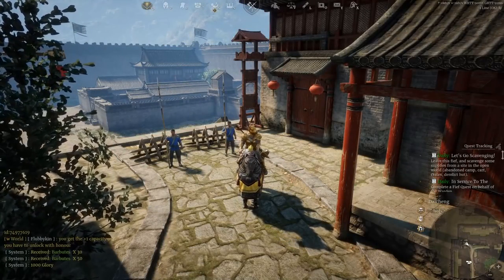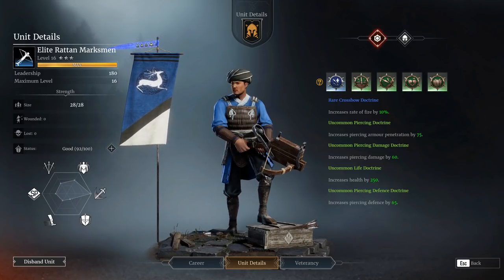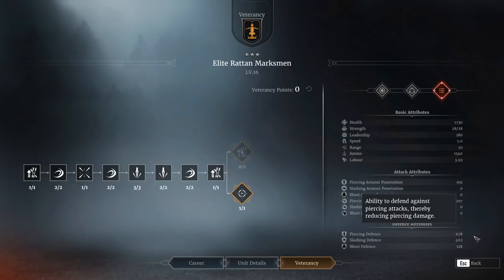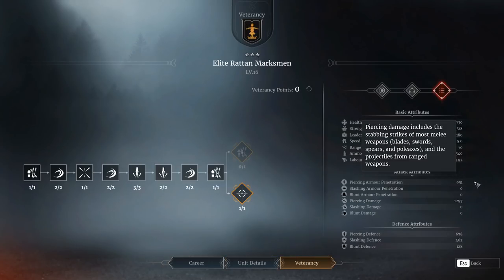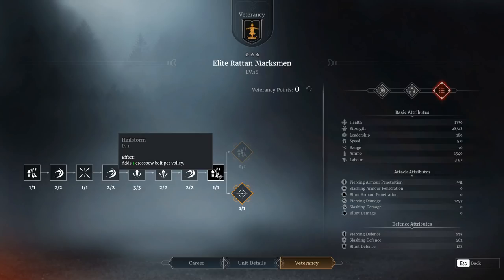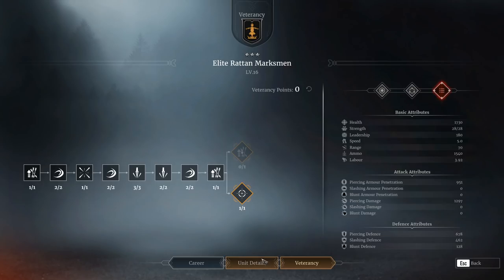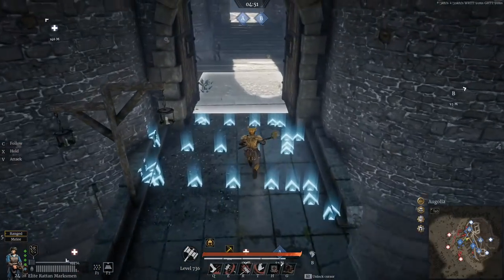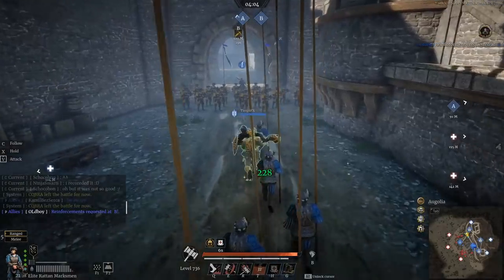Medieval Machine Guns! - Conqueror's Blade - Rattan Marksmen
So we are back with more Conqueror's Blade as we take a look at the Rattan Marksmen, quite a strange unit with their very fast firing, low damage repeating crossbows they sort of act as medieval machine guns!

You can help support the channel by checking out the Conqueror's blade packs (The code to use is 'evo') currently there are 4 pack avaliable all of which help support the channel :-)